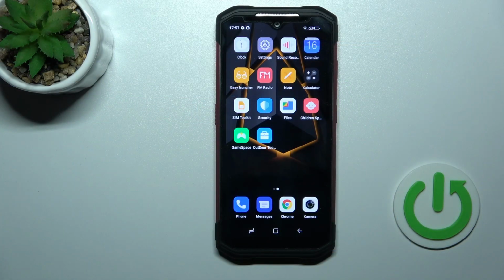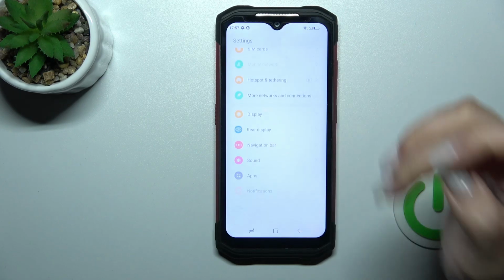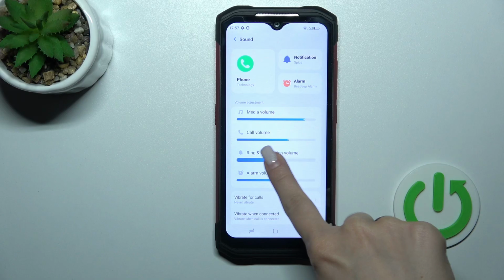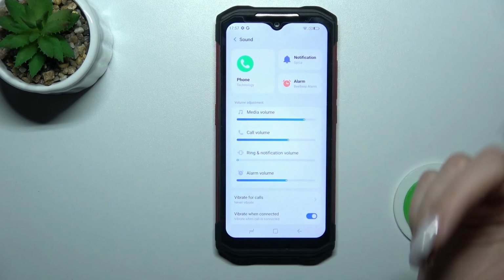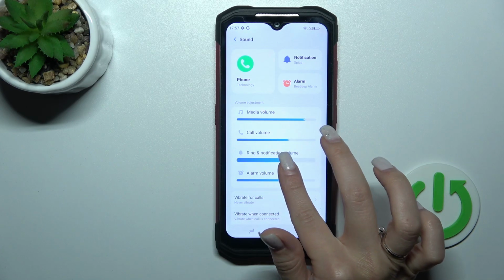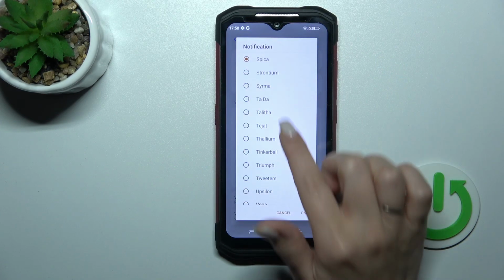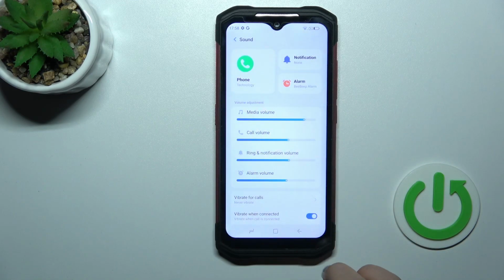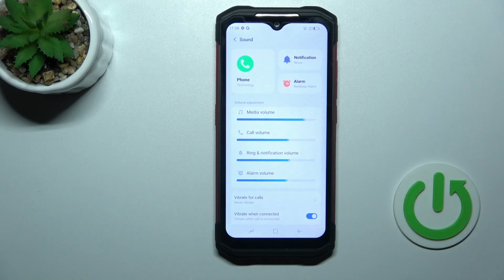How to Mute Notifications Sound on DOOGEE S98 – Disable Notification Sound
To learn more tutorials about DOOGEE S98:
Hello, everyone! Are you interested in how to Mute Notifications Sound on DOOGEE S98? If you are, then you should check out this short video tutorial. Today, in this video, our expert will show you how to Enter the Sound and Vibration Settings and then how to Mute Notifications Sound on the DOOGEE S98 easily. Follow all the instructions step-by-step presented by our specialist and try to perform this operation yourself. If you have any questions, you can ask them in a comment. Visit our YouTube Channel to discover more video tutorials about your DOOGEE S98 and other devices.

How to Mute Notification Sound on DOOGEE S98?
How to Disable Notification Sound on DOOGEE S98?
How to Turn Off Notification Sound on DOOGEE S98?
How to Manage Sound Volume Level on DOOGEE S98?